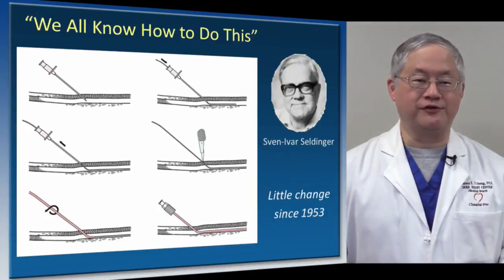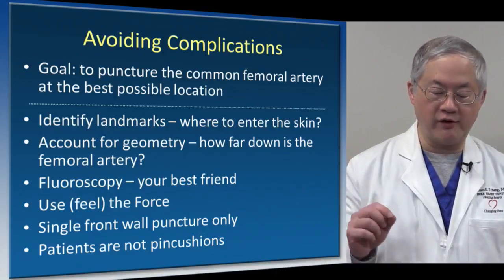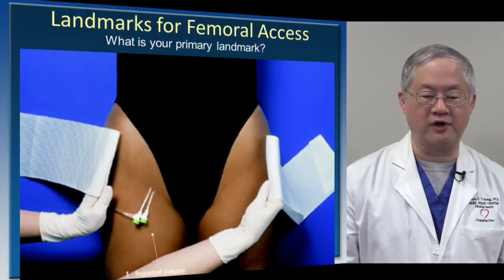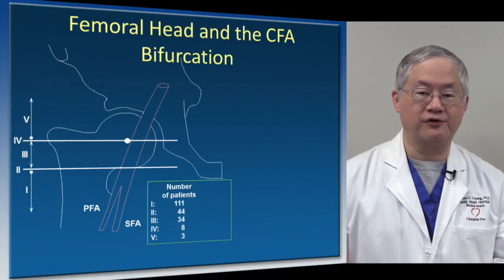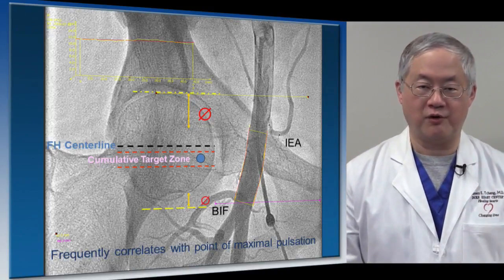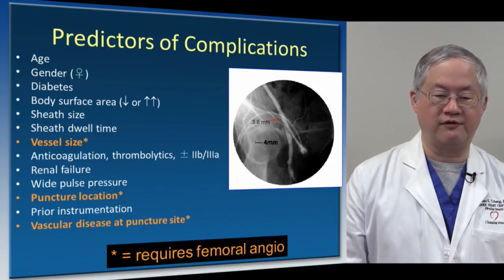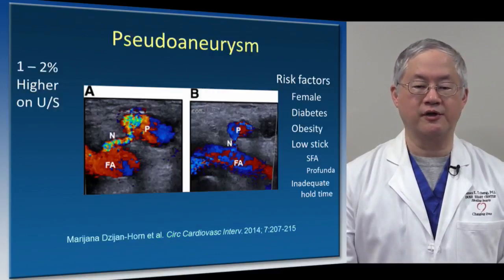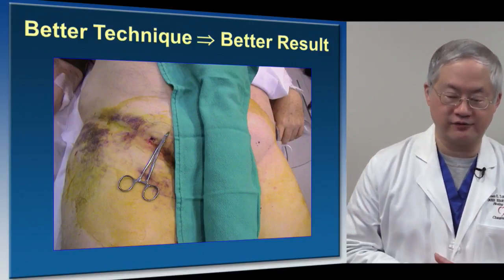Femoral Vascular Access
James E. Tcheng, MD